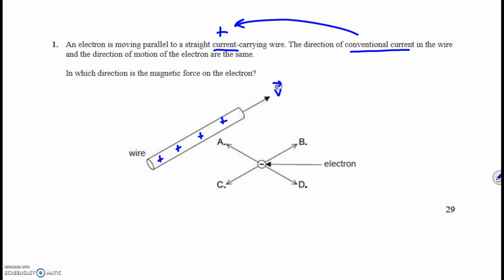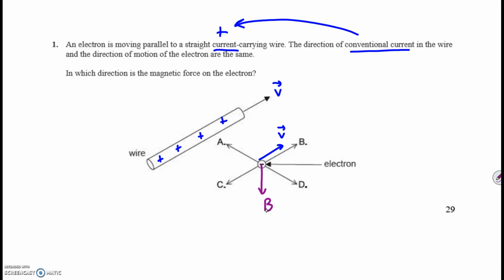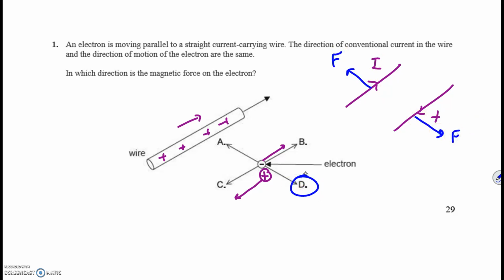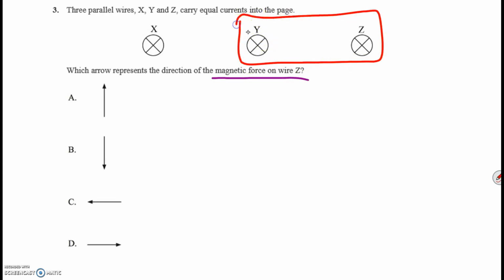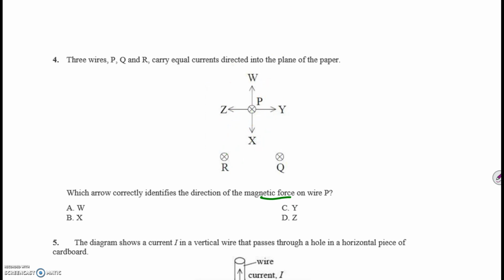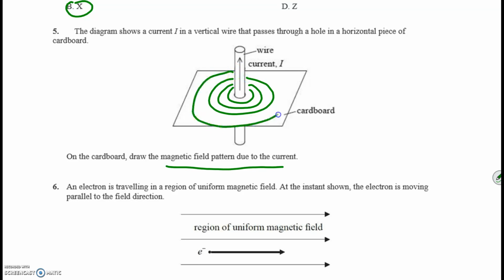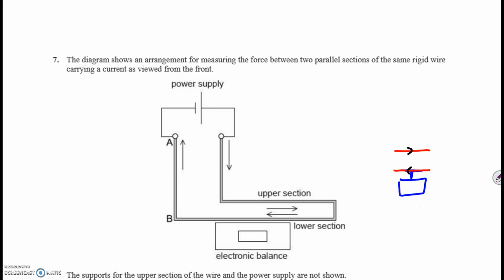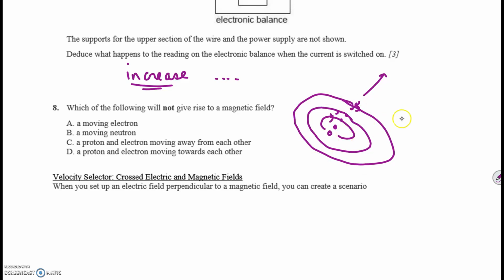Problems: Current-Carrying Wires